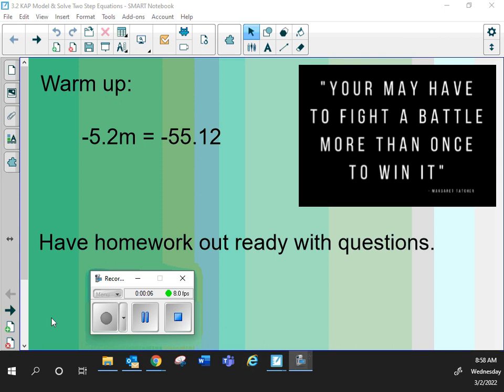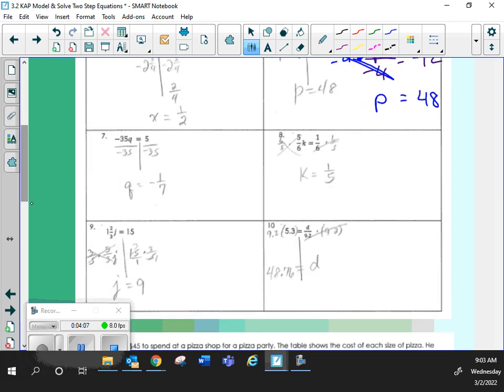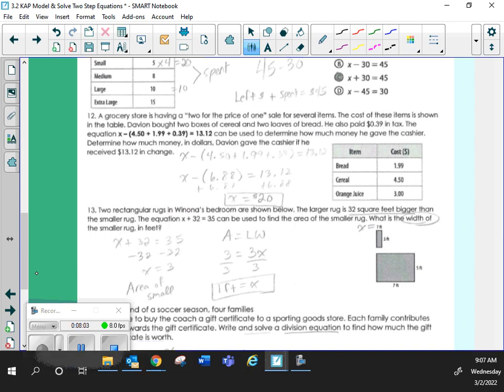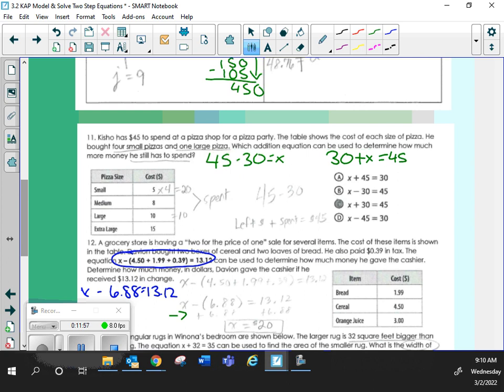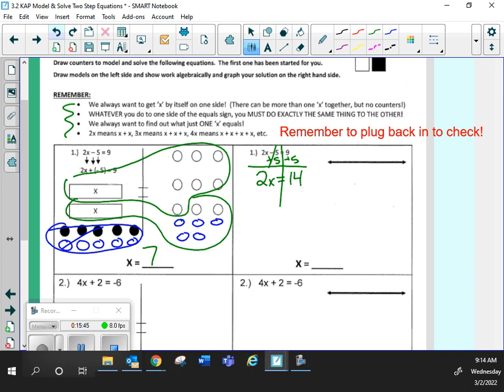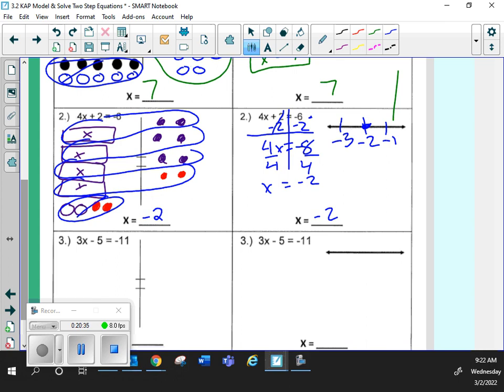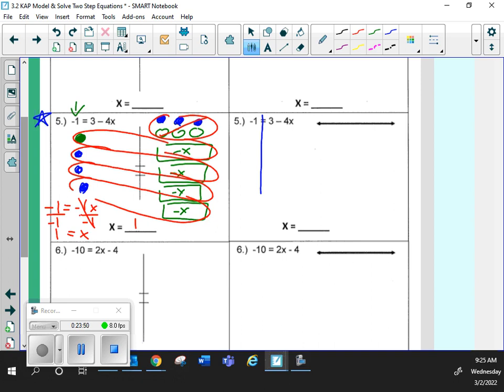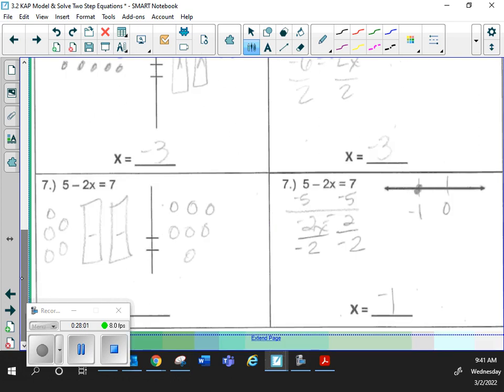3.2 KAP Solving Two Step Equations